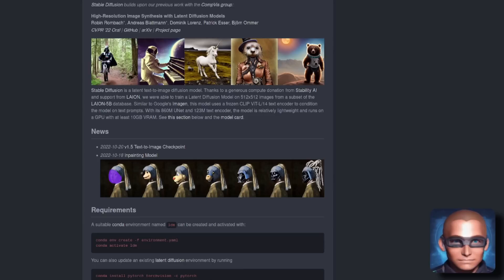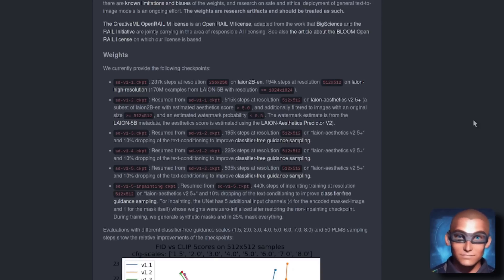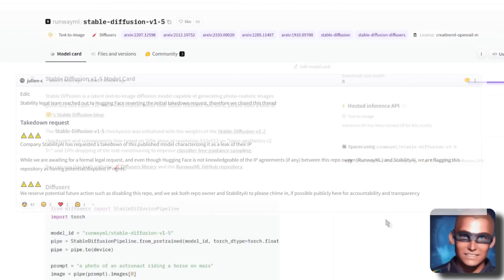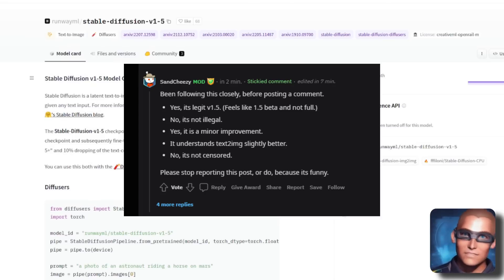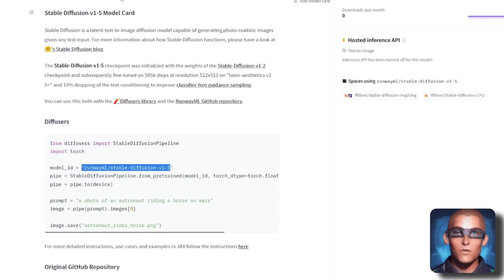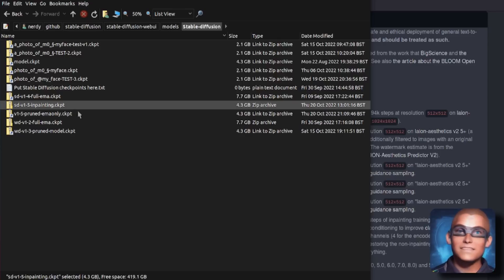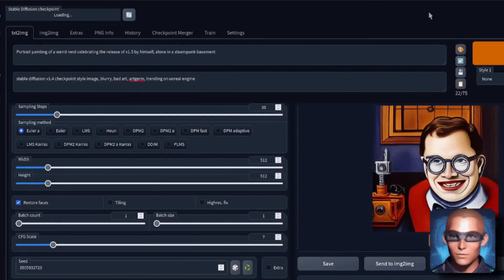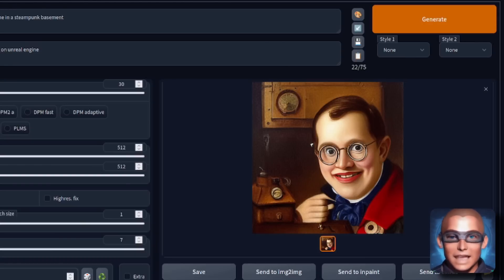Stable Diffusion Model v1.5 Released… or is it?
While I was bust playing with stable diffusion in-painting, I totally didn't notice the drama going on about the release of the v1.5 weights which went alongside the inpainting model release! Anyway, here they are - the 1.5 weights are actually available now! Yay!

How do I animate that avatar thing?